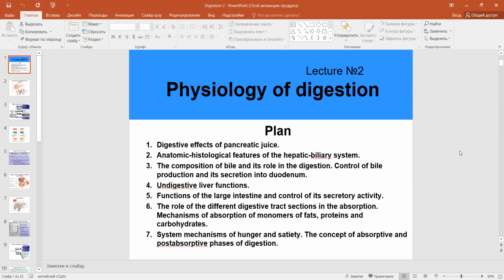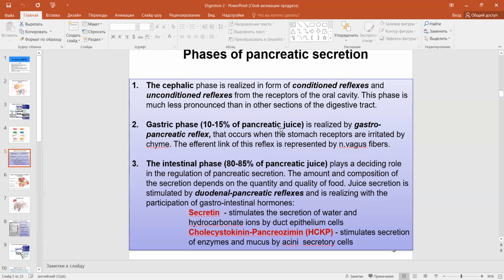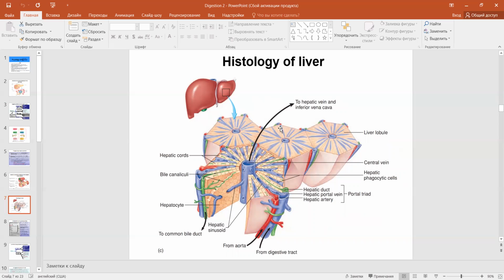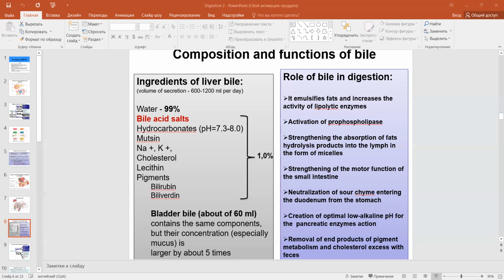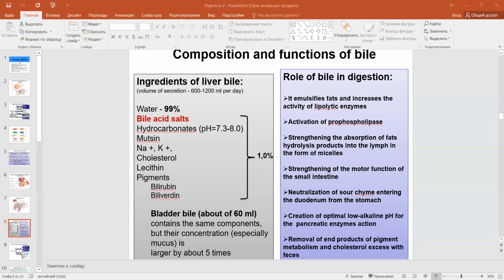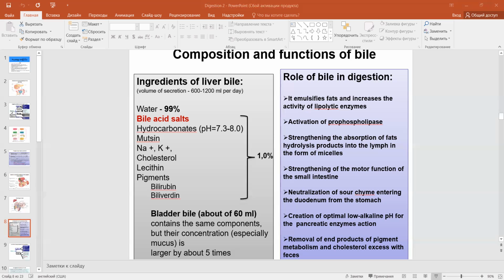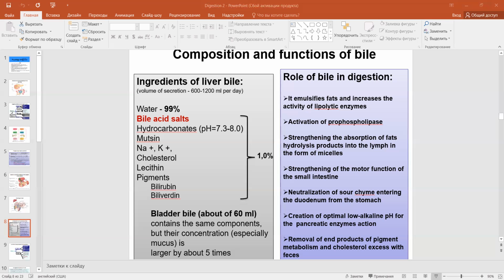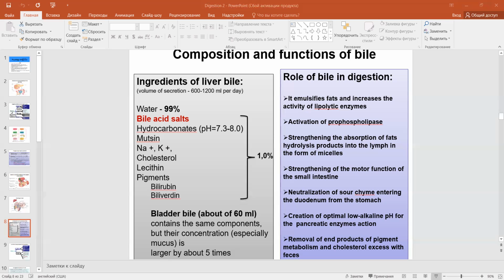Digestion system part 2